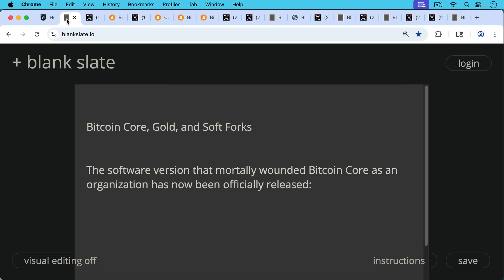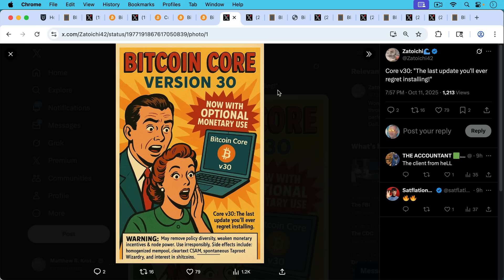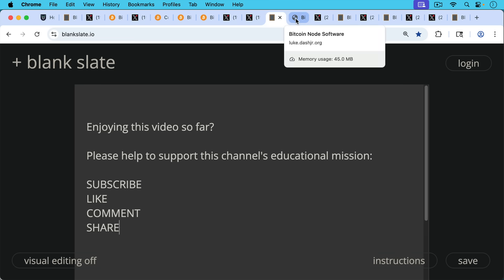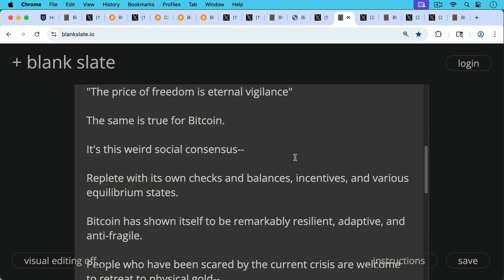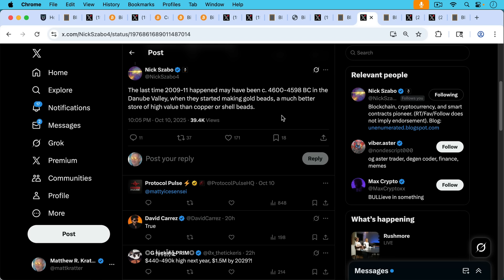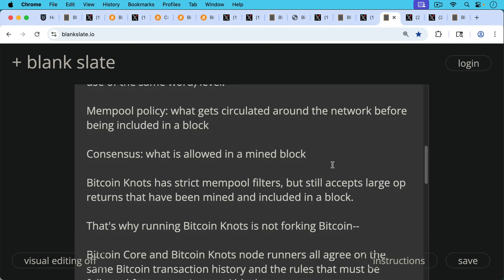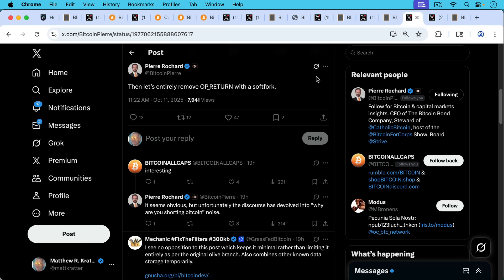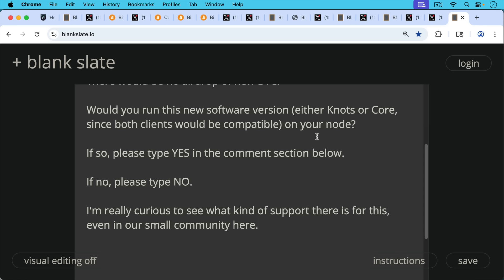Bitcoin Core, Gold, and Soft Forks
In this video, I discuss the release of Bitcoin Core 30, why gold is still an inferior alternative to Bitcoin, and whether a soft fork to stop large op returns now makes sense.

Does Bitcoin need to be saved, if it's already perfect?

Monetization of a new asset hasn't happened on this scale since gold in Danube valley: